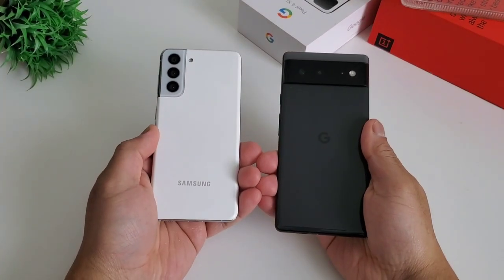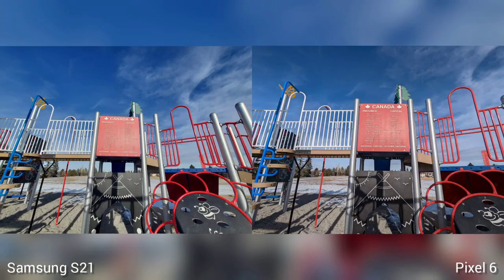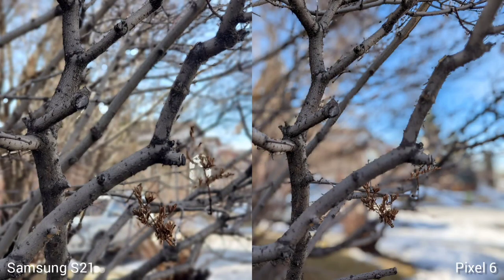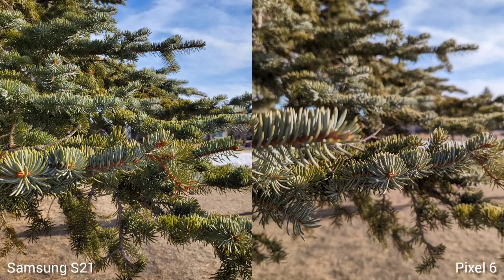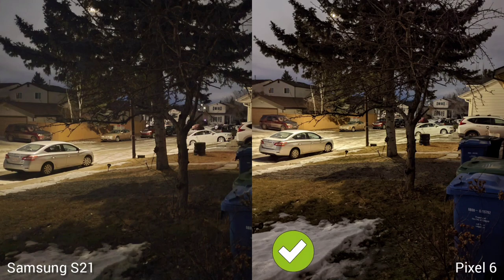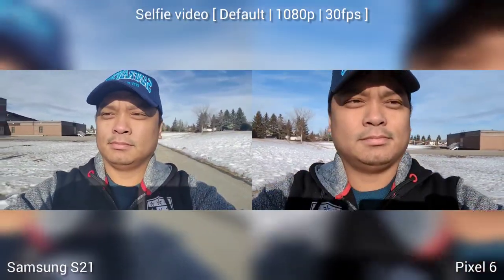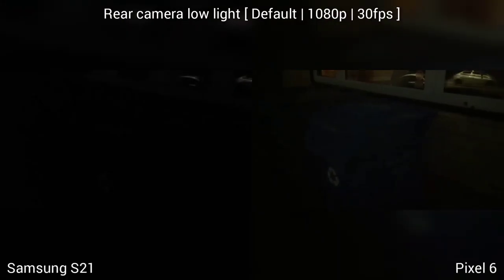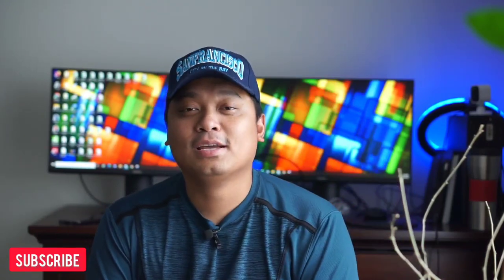Samsung S21 vs Pixel 6 camera comparison: One UI 4 vs Android 12!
Samsung S21 vs Pixel 6 camera comparison! Pixel 6 vs Samsung S21 5G camera!! Pixel 6 vs S21 camera! S21 vs Pixel 6 camera! Pixel 6 camera test! Samsung S21 camera! Pixel 6 Pro vs Samsung S21 Ultra! Pixel 6 vs Samsung S22 camera! Samsung S22 vs Pixel 6 camera!

Today we're going to compare two flagship phones of two of the most popular brand, Samsung and Pixel. Samsung S21 is a one year old phone rocking a trifecta of main, ultrawide and telephoto while Pixel 6 is the newest Google phone flaunting a dual camera main and ultrawide.

Samsung S21
Reds are more saturated
White balance is warmer
Manages the highlights better
Text are sharper
Manages the noise better
More versatile because of telephoto
Better selfie camera on both image and video

Pixel 6
Better in managing flaring
Better dynamic range
Better portrait mode
Colors are true to life
Better low light capability on image and videos

➡️ Our Professional Gears/Setup:

Video recording: Sony A5100 / Samsung S10+ / Pixel 6 / iPhone 13
Voice recording: Rode Video Mic / PV510+ Lavalier Lapel
Video stabilization: DJI Osmo / Movo SPR-5
Studio Lights: Bower Studio
Video Editing Tool: iMovie / inShot / Filmora
Thumbnail: Nikon D610 / Sony A5100
Video Thumbnail Editor: Canva / Snapseed
SEO: VidIQ